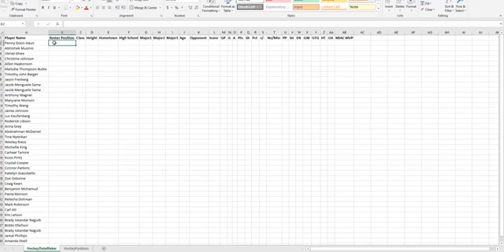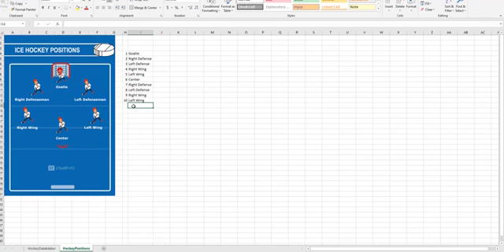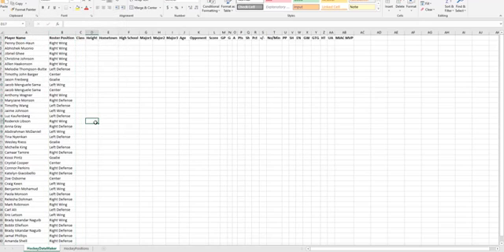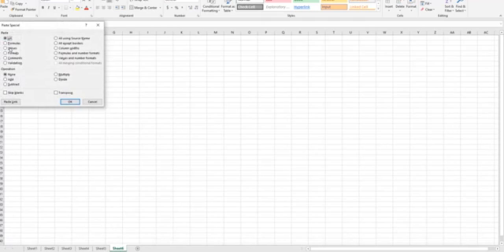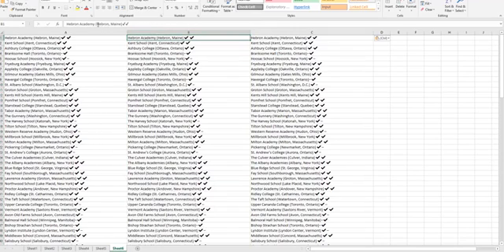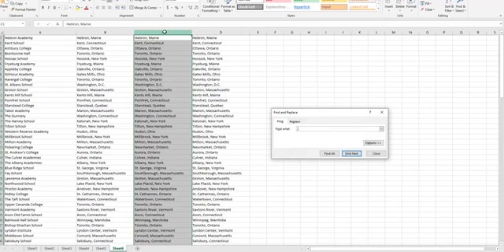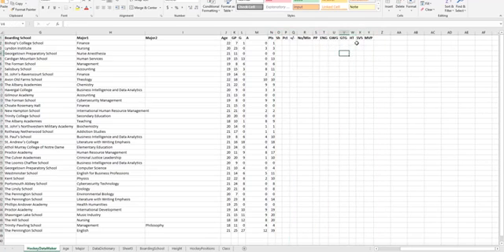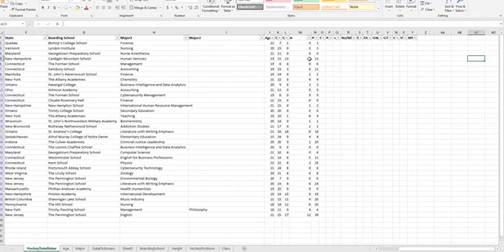How to Create a Data Set